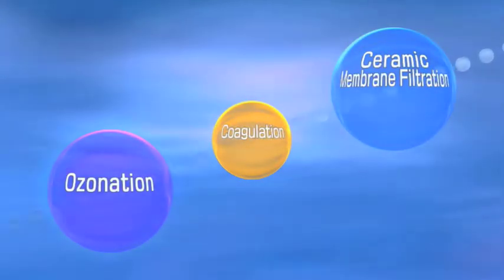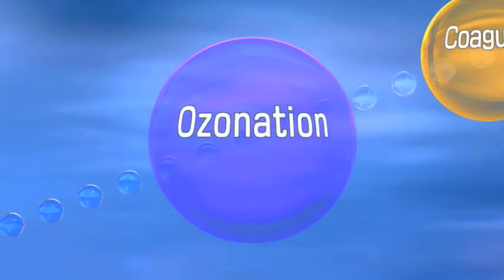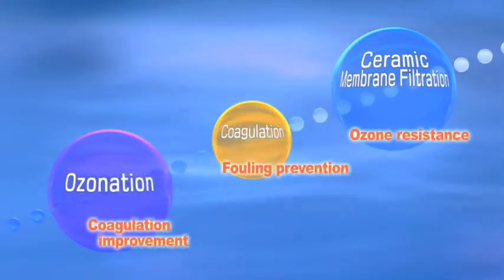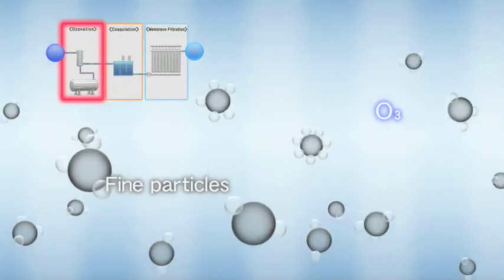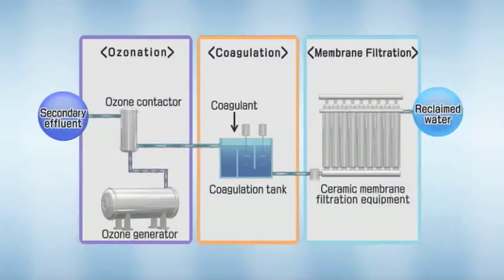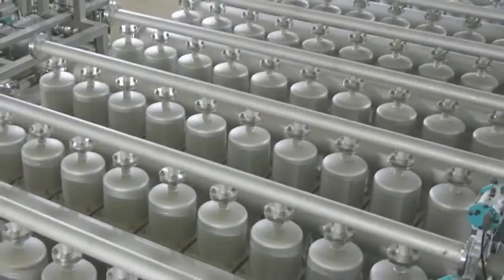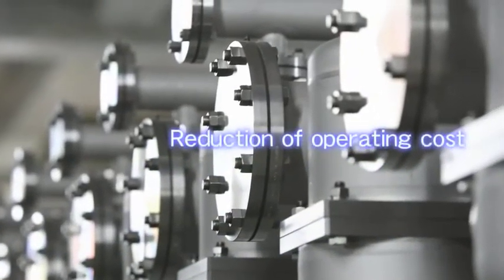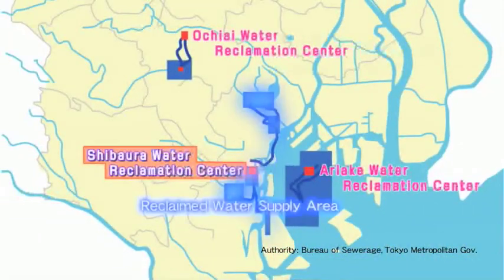Water Reuse System / METAWATER USA, INC.